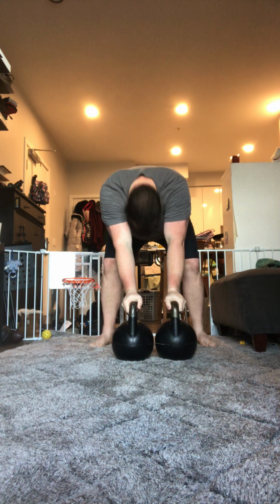Geoff Neupert “Strong Enough” Standards 1/3, Take 2: 10x5 KB Clean and Press in 20 minutes, 2x32 kg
Now with pauses in the rack position and longer lockouts!